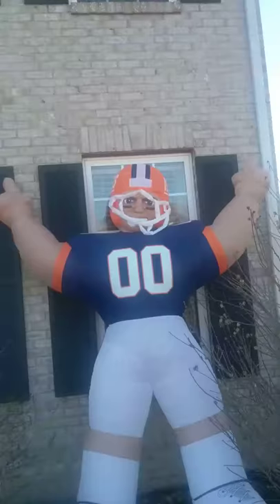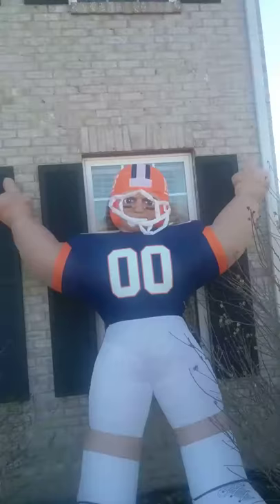Joey sets up inflatable football player outside